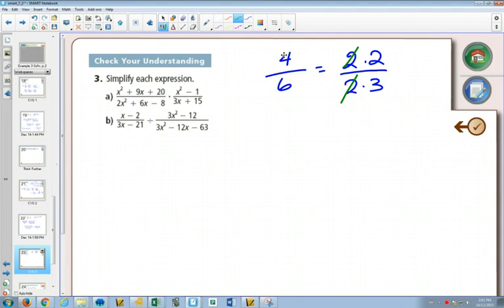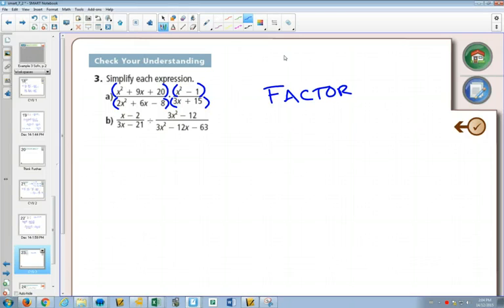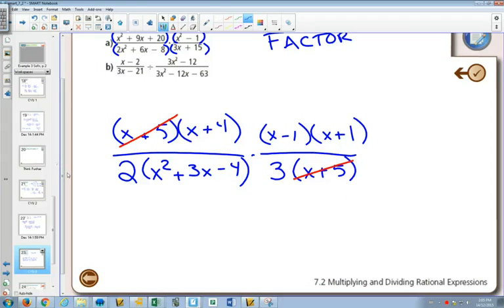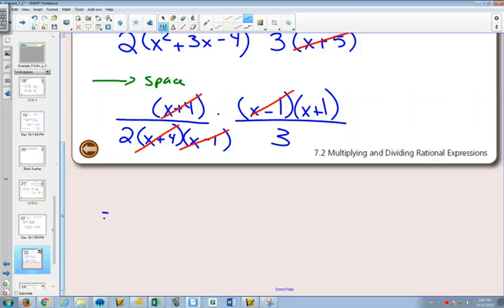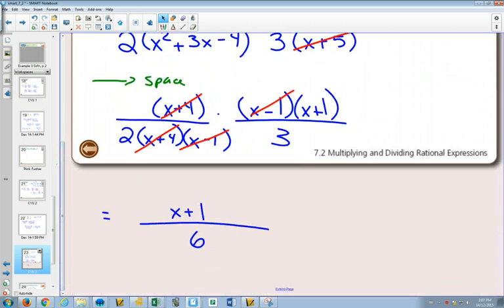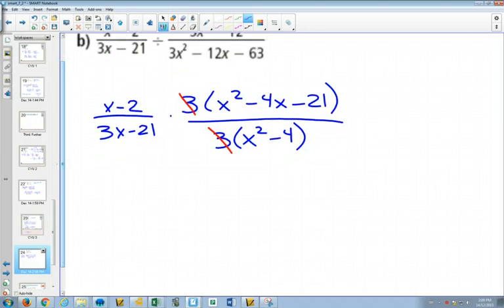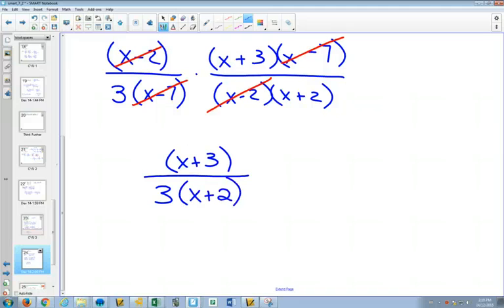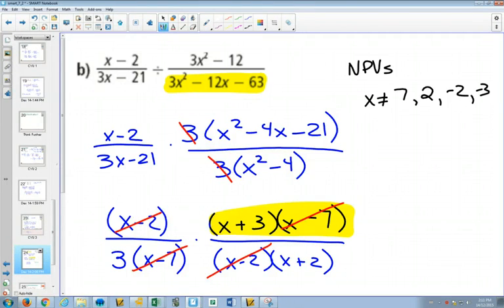30SP 7 2 Example 3